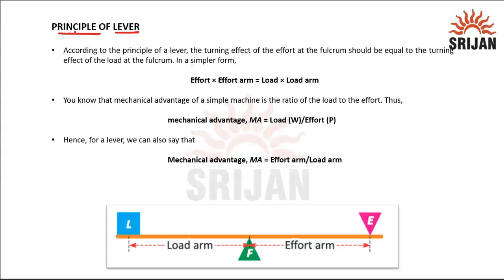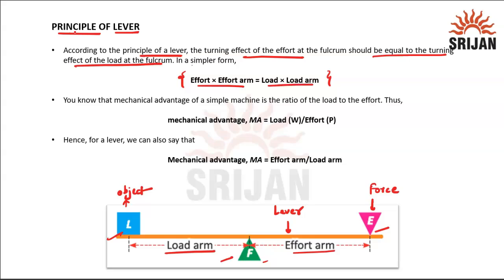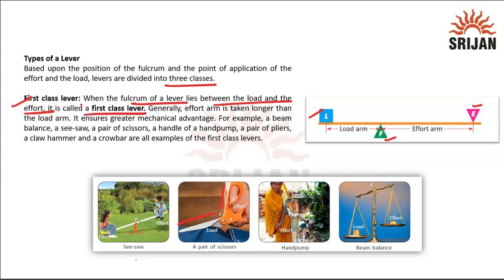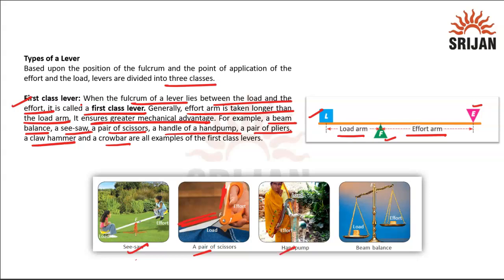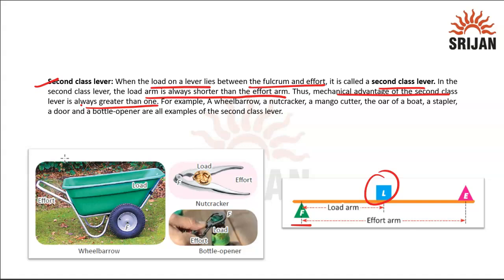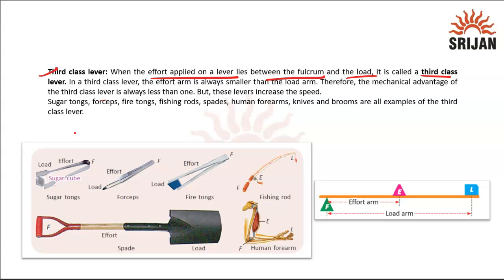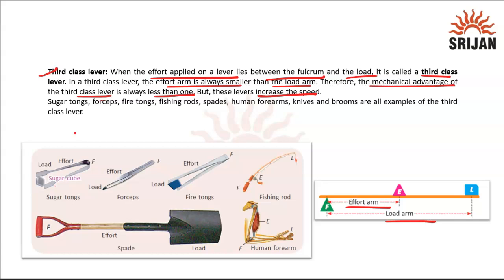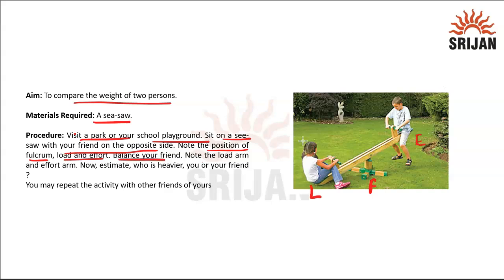4. Principle of a Lever